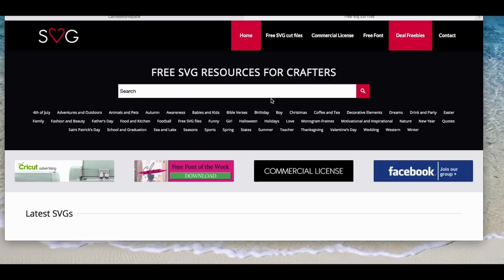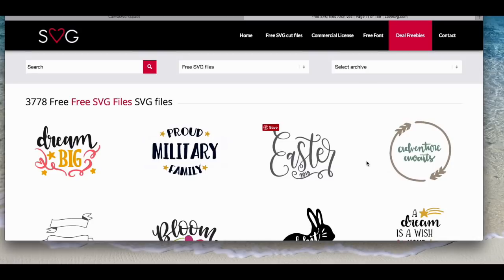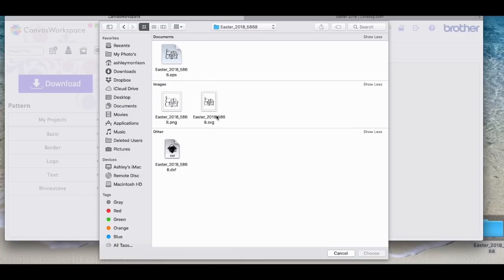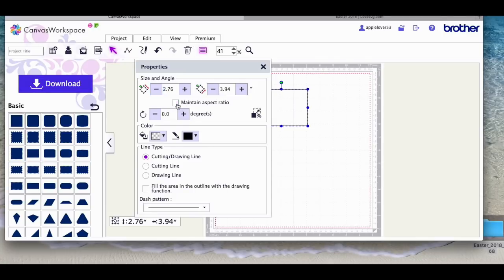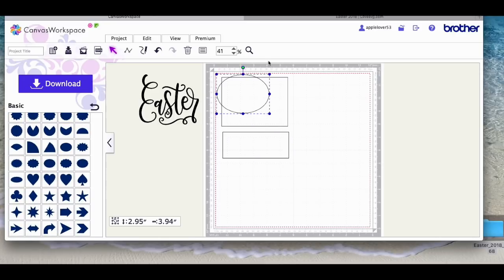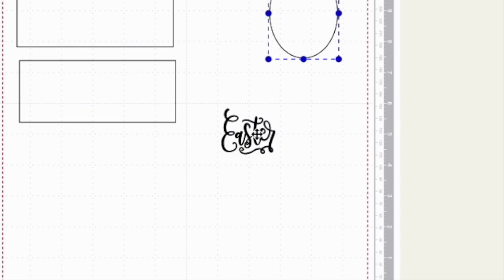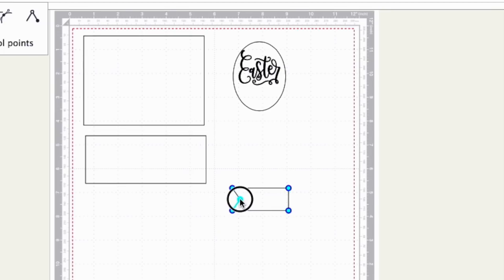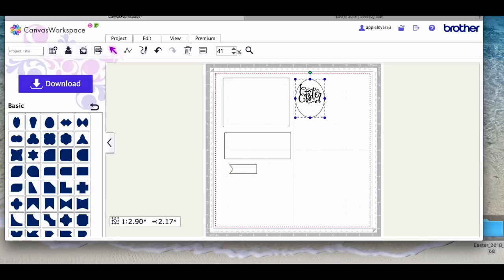ScanNCut Easter Card 2018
ScanNCut MACHINE Play List
I use ScanNCut Canvas and the machine with a free SVG file and use it to draw with the universal pen tool for the scanncut to make this Easter card.